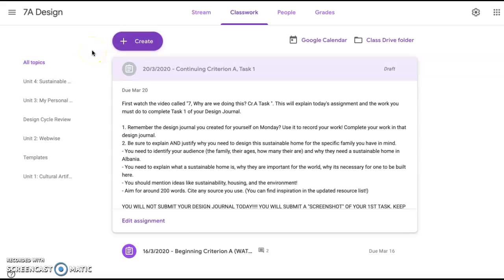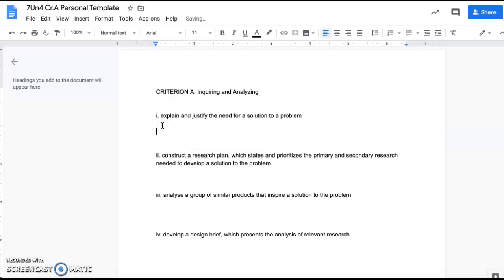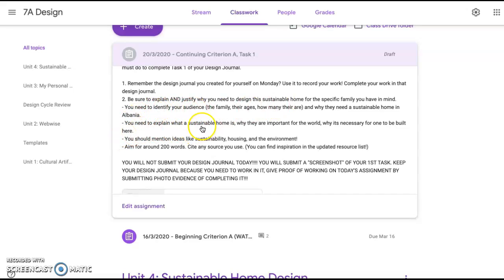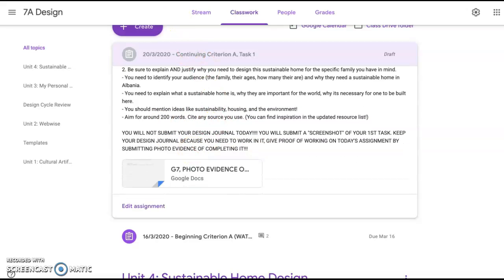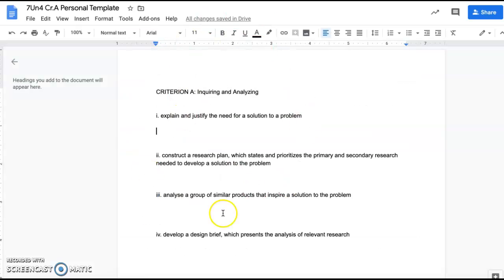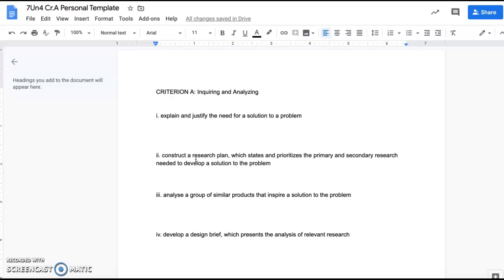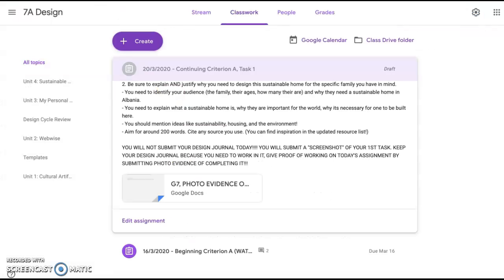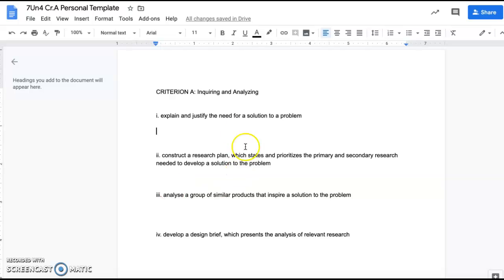7, Why are we doing this? Cr.A Task 1"